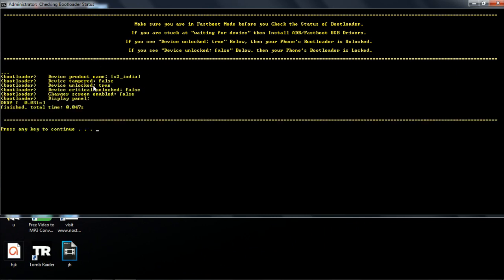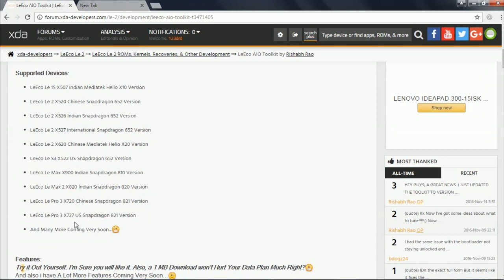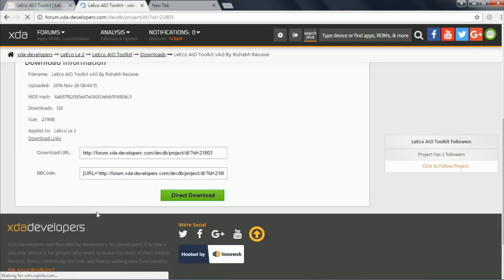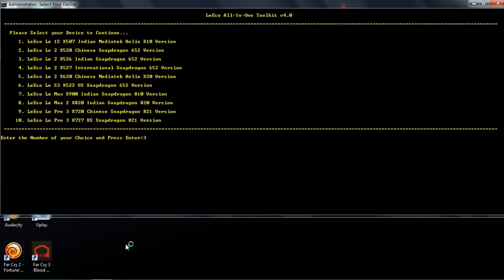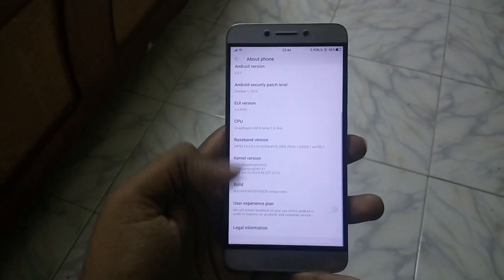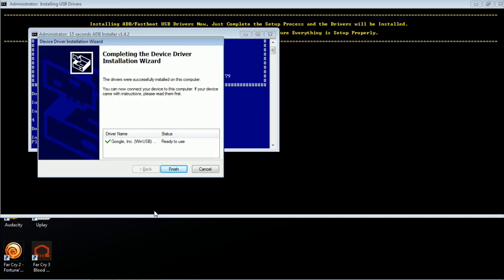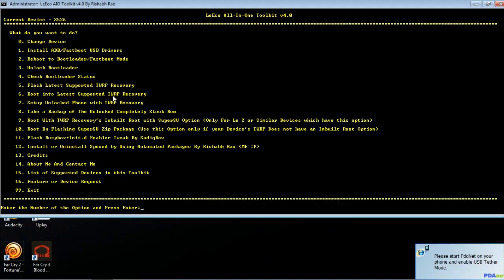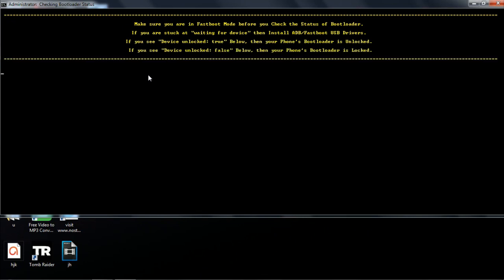Unlock bootloader|custom recovery|root - any Le eco/Letv device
in this video i will show you how to use All in one tool kit by Rishabh rao to easily unlock bootloader ,install custom recovery ,gain root access and  install xposed on any Le eco/Letv device.

Supported Devices:
LeEco Le 1S X507 Indian Mediatek Helio X10 Version
LeEco Le 2 X520 Chinese Snapdragon 652 Version
LeEco Le 2 X526 Indian Snapdragon 652 Version
LeEco Le 2 X527 International Snapdragon 652 Version
LeEco Le 2 X620 Chinese Mediatek Helio X20 Version
LeEco Le S3 X522 US Snapdragon 652 Version
LeEco Le Max X900 Indian Snapdragon 810 Version
LeEco Le Max 2 X820 Indian Snapdragon 820 Version
LeEco Le Pro 3 X720 Chinese Snapdragon 821 Version
LeEco Le Pro 3 X727 US Snapdragon 821 Version
And Many More Coming Very Soon...
.credits.

TOOLKIT: RishabhRao